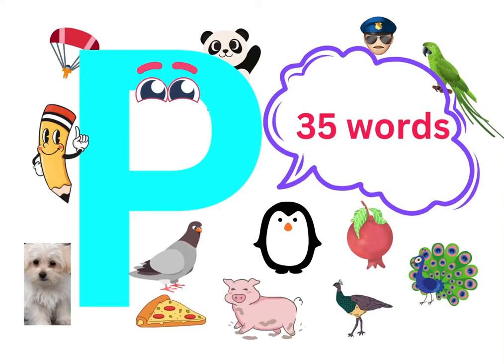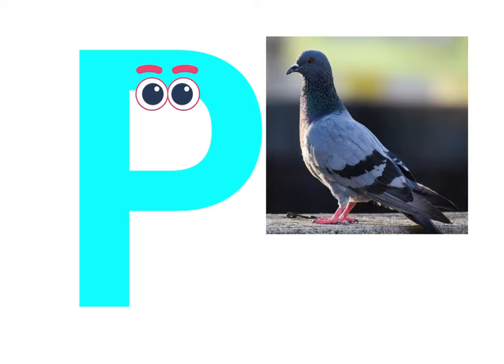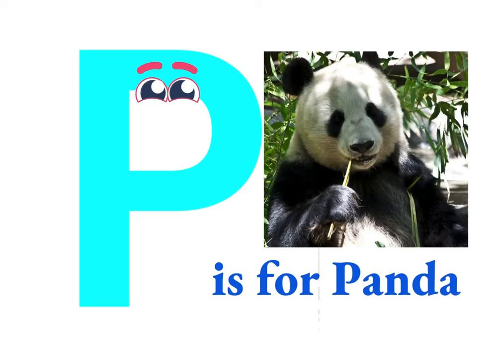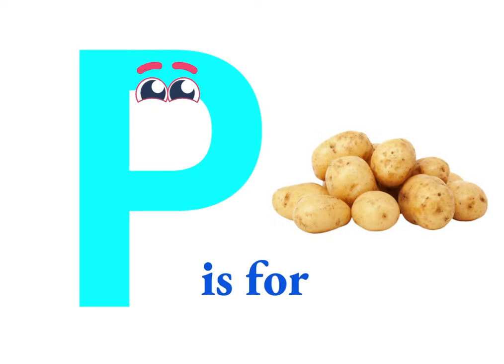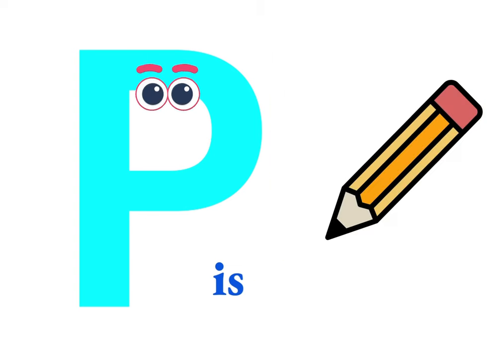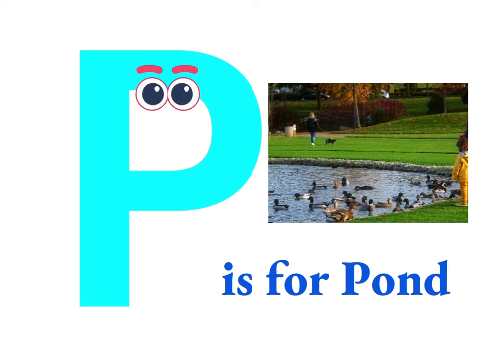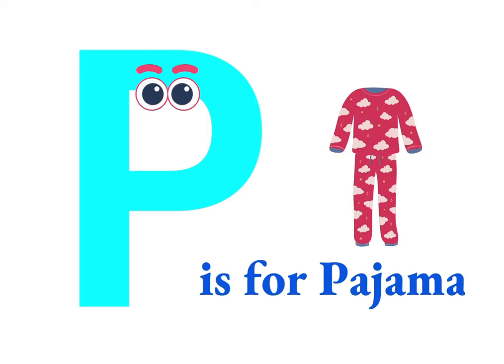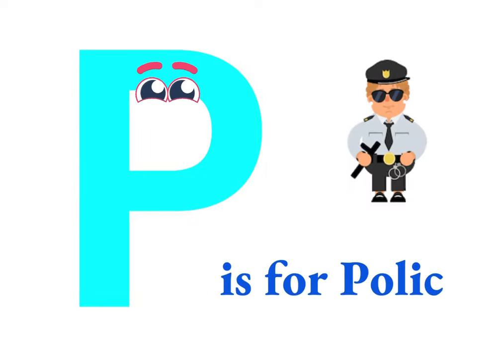P words for toddlers, preschool and kindergarten| words start with letter P| Phonics sound P |pwords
This video help kids to learn P letter words. P is for Parrot ,P is for Panda ,P is for Pineapple and more.
Phonics P
35 P letter words
P words for toddlers
Words that start with letter P
The letter P
P words
P words with pictures
P words with images
P words with objects
Words for P
P sound
All about the letter P
Words start with P
P letter words
Letter P words
Words that start with P
P letter phonics sound
Letter P phonics sound
Letter P words with pictures for kindergarten
Learn P letter words
Phonics sound for P
Phonics for P letter
P words for toddler
P words for kindergarten
P words for preschool
P words for lkg
P words for ukg
P words for jkg
P words for skg
Words start with P letter
ABCD song background
P letter words in English
P letter pronunciation
P letter word with pictures
Toddlers learning
A-Z letters learning
Teaching A-Z words
 Search Query